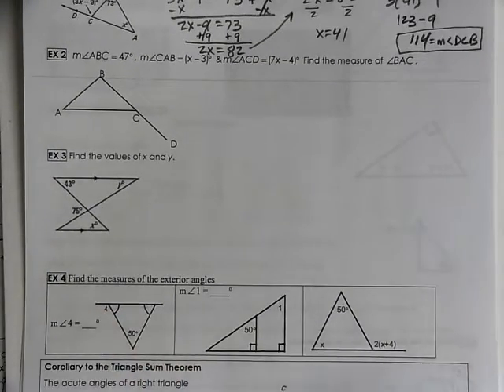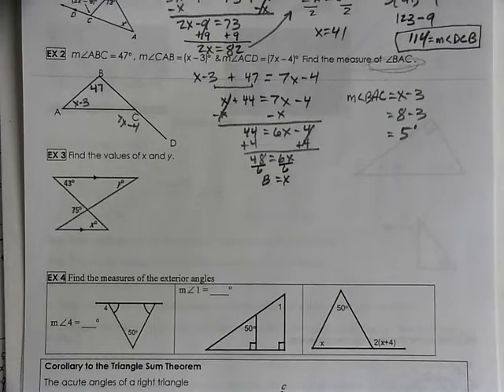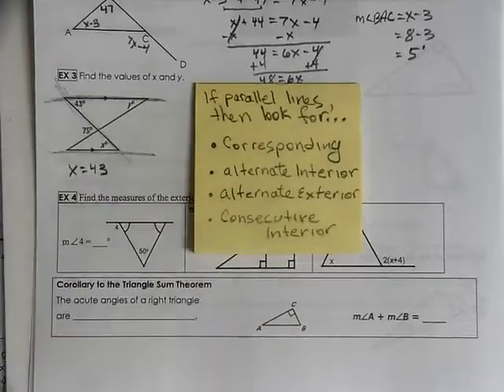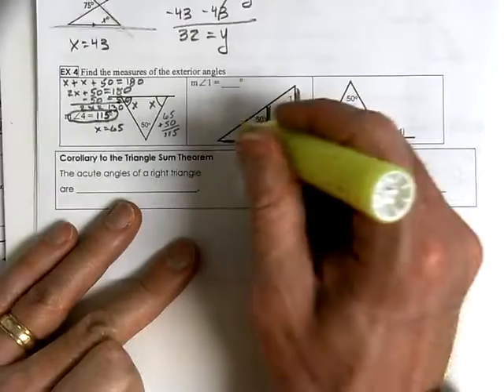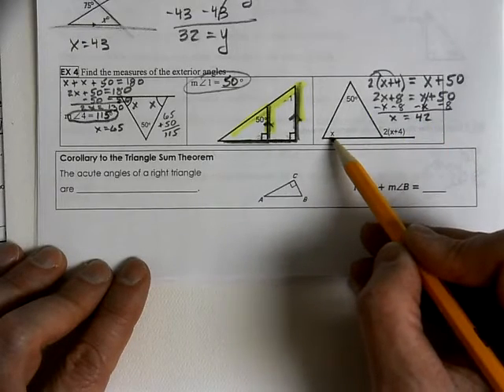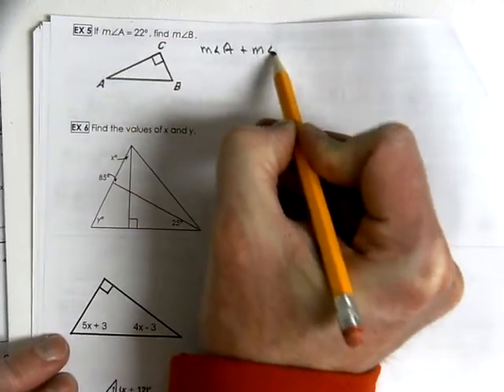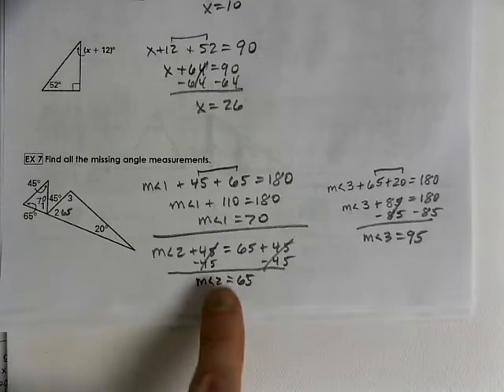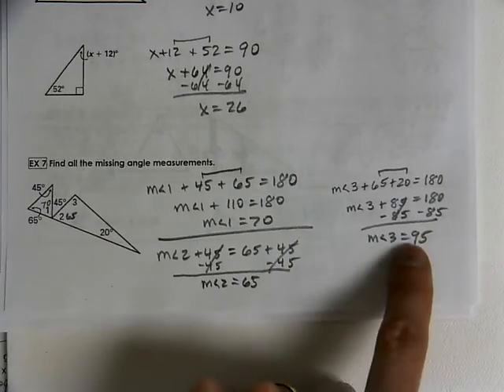Geometry U4 Triangle Sum Theorem day 2